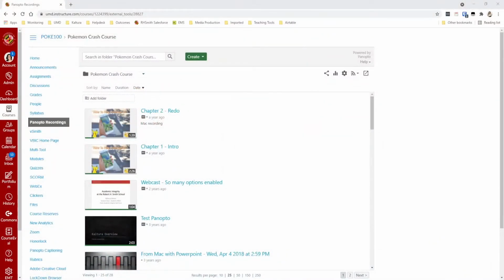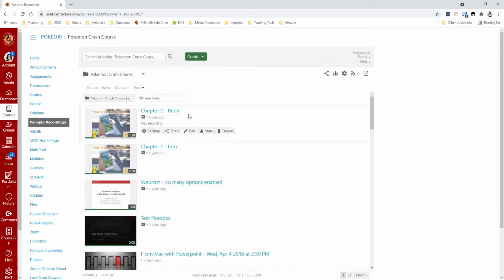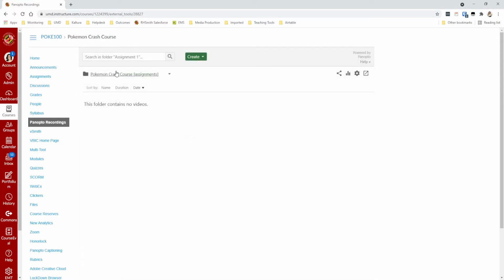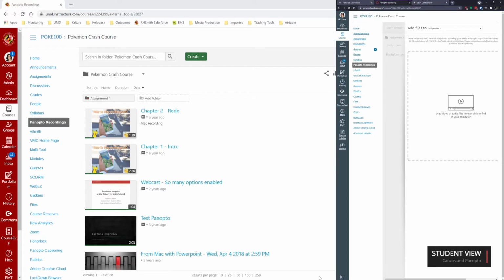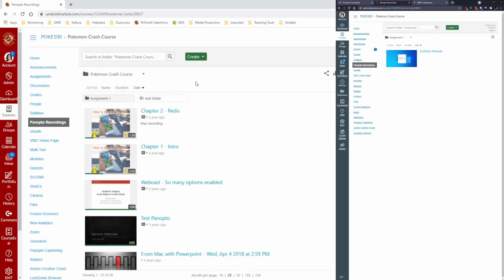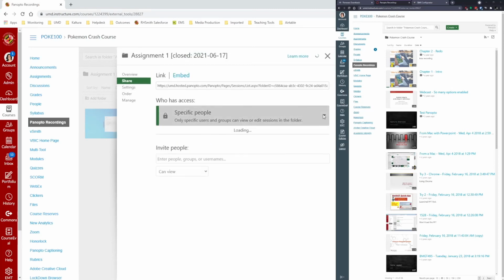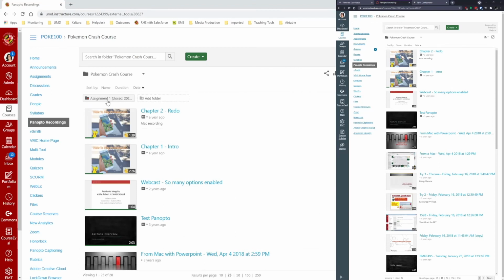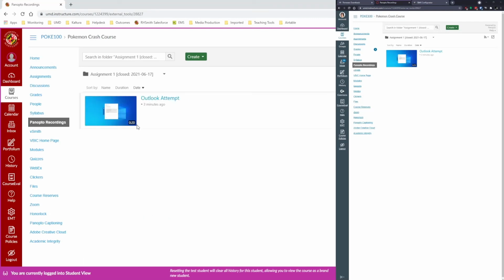Panopto Assignment Folder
**IMPORTANT**  I forgot to mention this in the video, but please note that once you close the assignment, students will NOT be able to upload the recording into that assignment folder.  Instead it will just upload it into their "My Folder" where only they will be able to see it.  If you want the student to submit their late recordings, have them email it to you directly and you will be able to upload it for them.

for up-to-date faculty resources.